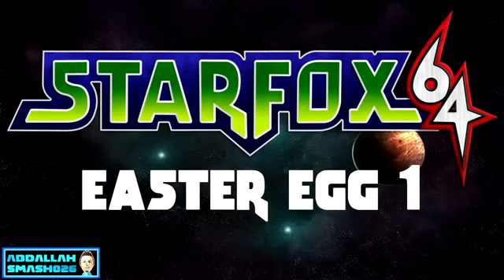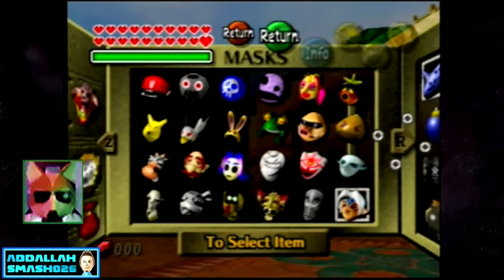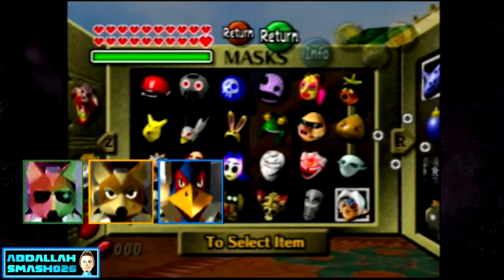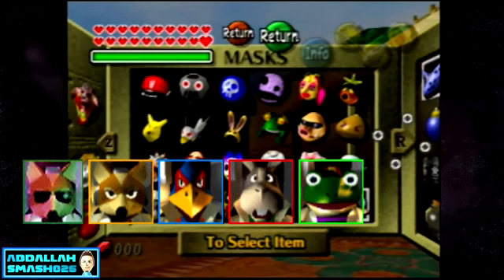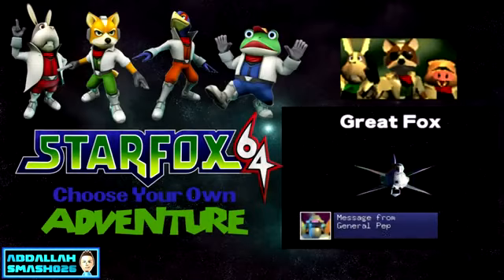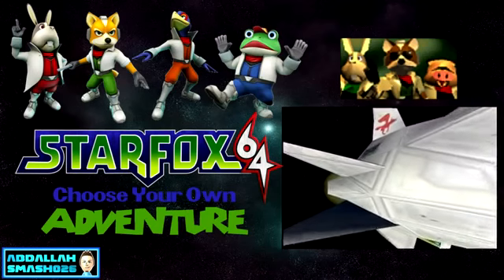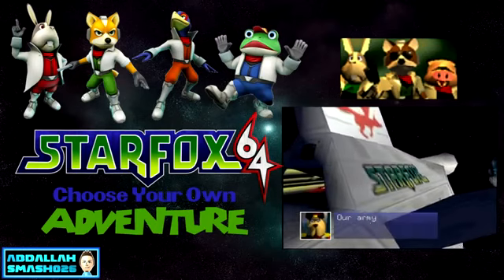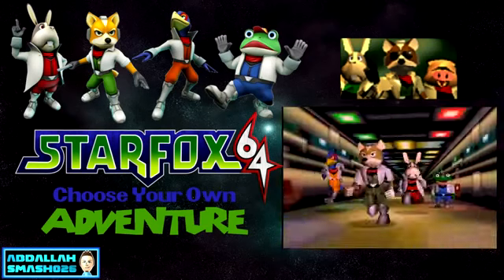Star Fox 64 Easter Egg 1 Legend of Zelda - Majora's Mask on Nintendo 64!2352